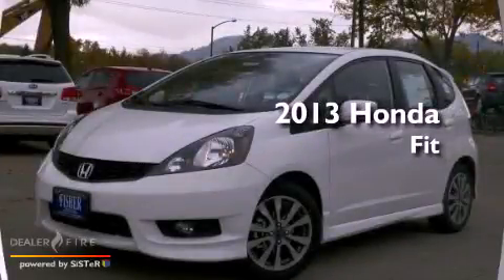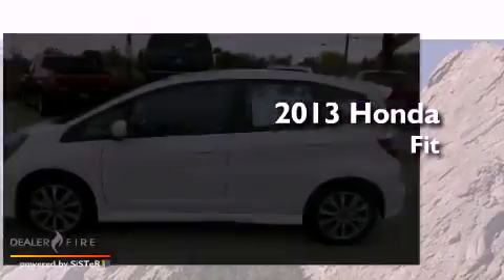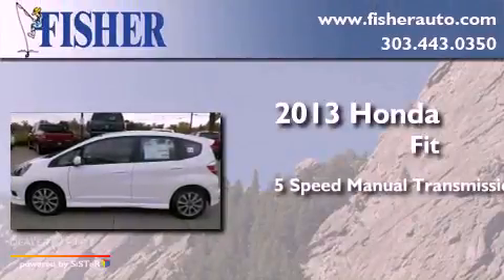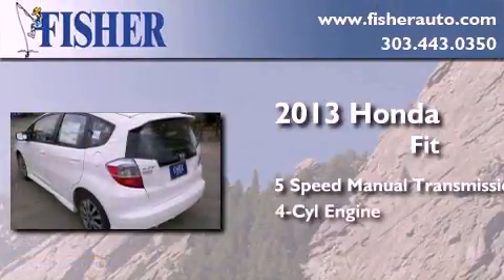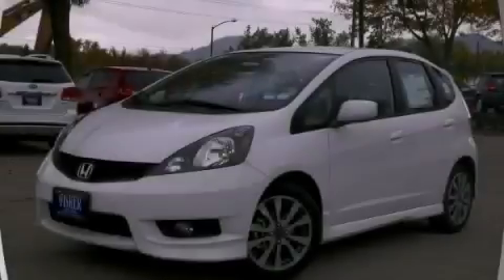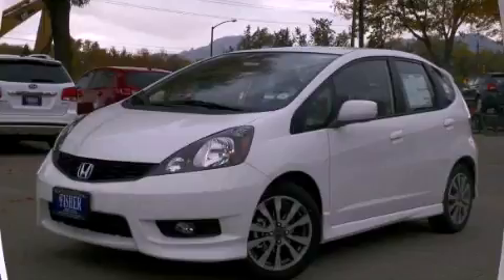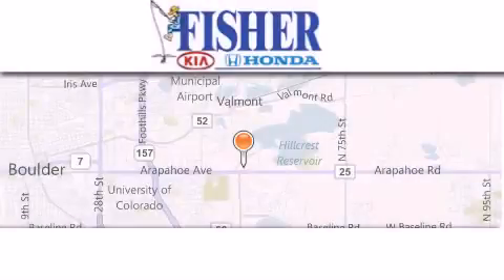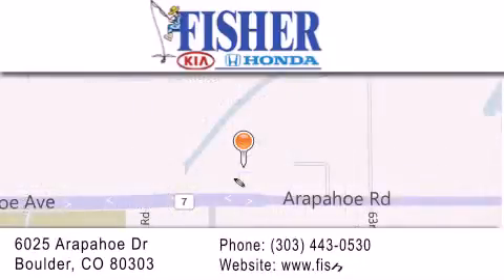2013 Honda Fit Westminster CO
Year : 2013
 Make : Honda
 Model : Fit
 Engine : 4, ,
 Trans . : 5-speed m/t
 Exterior : wh

 Interior : bk
 Stock : 134843

 2013 Honda Fit Boulder CO